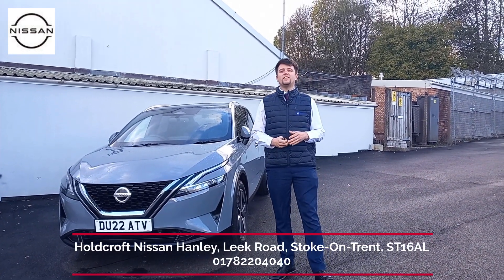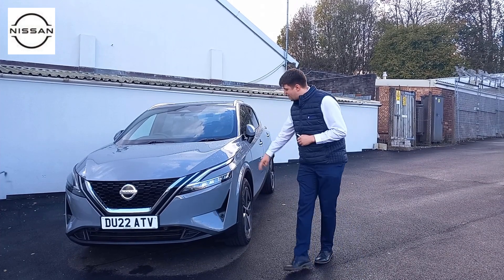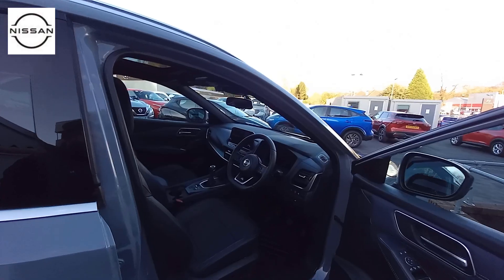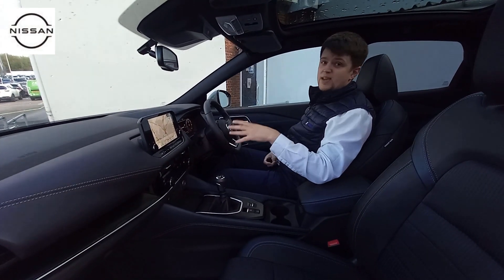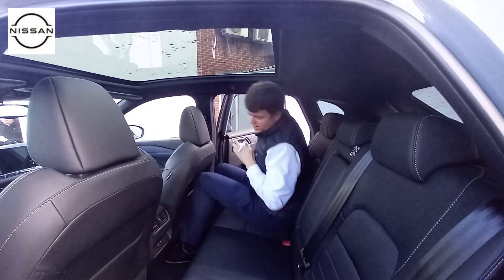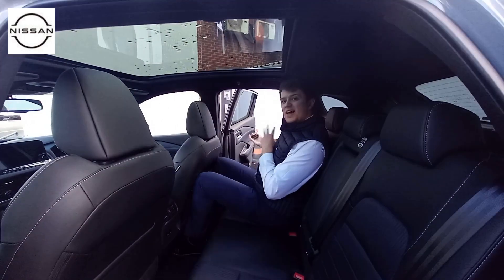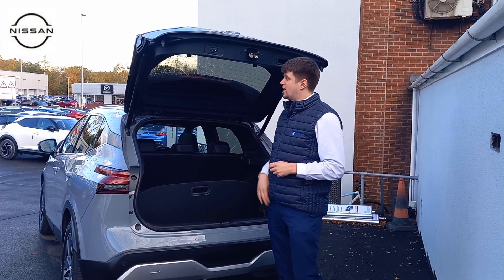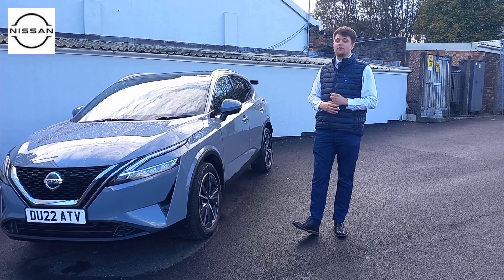Nissan Qashqai Tekna 2022 Used Car Review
At Holdcroft Nissan we are proud to be one of the biggest retailers of the Nissan Intelligent Choice Scheme. All of our vehicles come with a minimum 12 months Warranty, 12 Months RAC Cover and MOT Cover for your next MOT. Here is our Sales Executive Jake taking a look at one of our Nissan Intelligent Choice Nissan Qashqai's. for more content and vehicles. To view this car on our